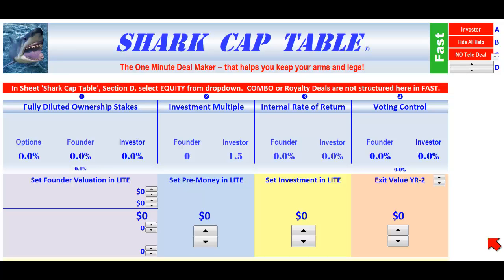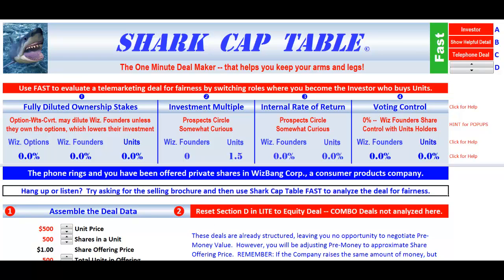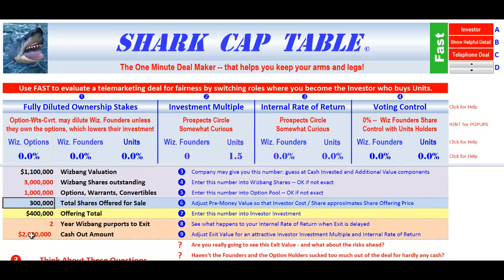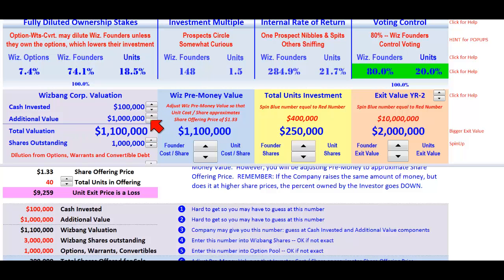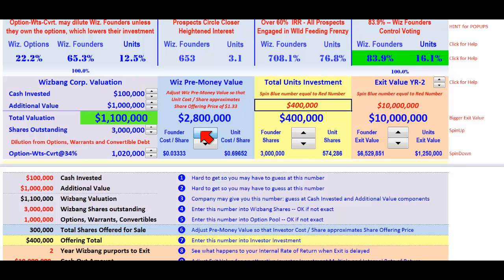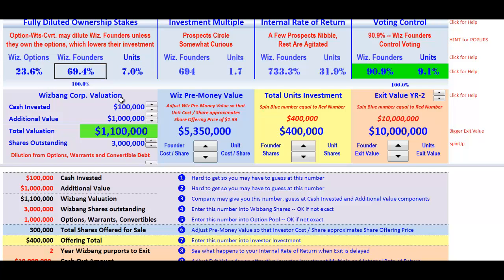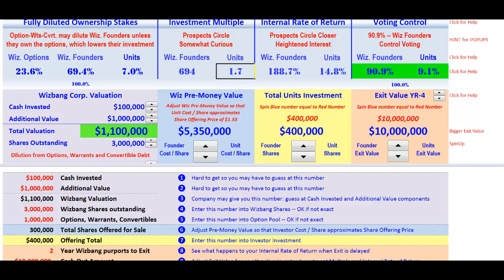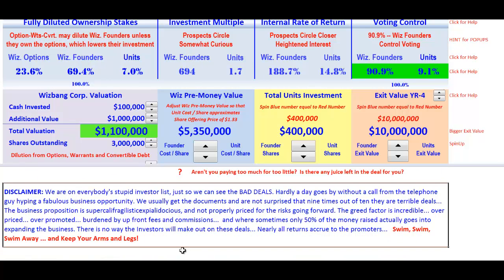Shark Cap Table FAST - Telemarketed Investments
Shark Cap Table FAST will show you how to analyze a Telemarketed Investment opportunity... quick and easy... SAVE YOUR INVESTMENT DOLLARS...